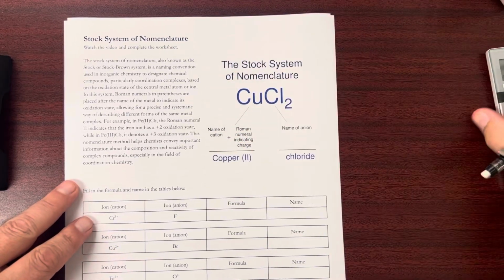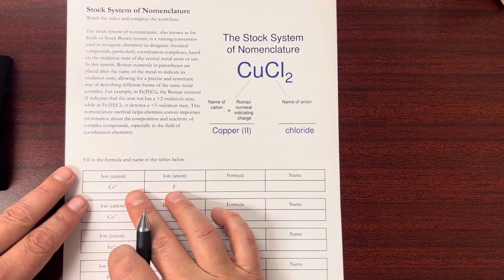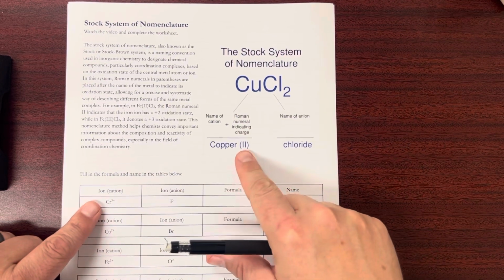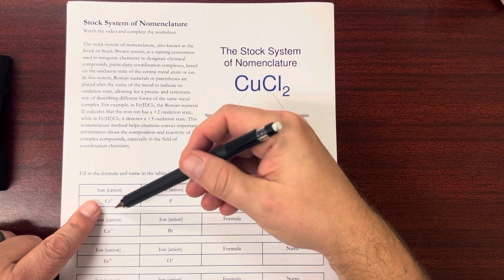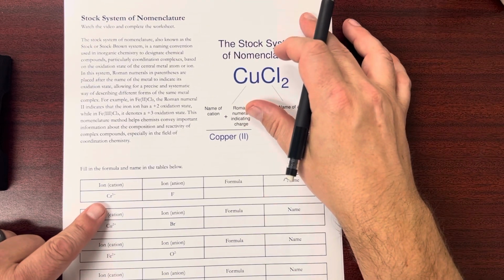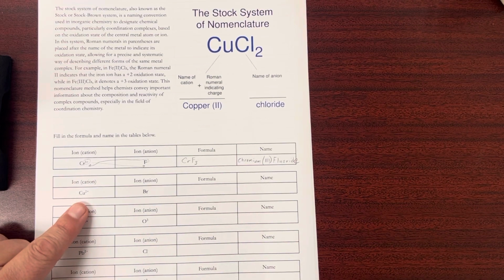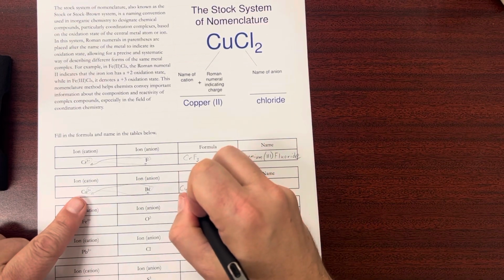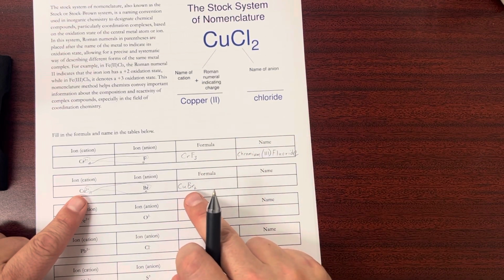Stock System of Nomenclature